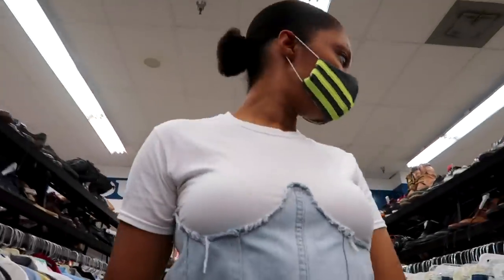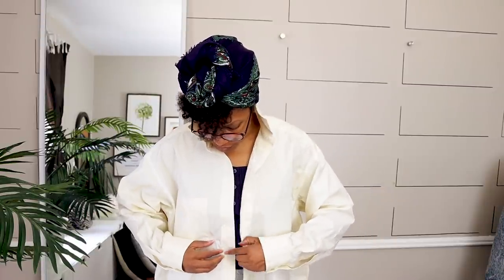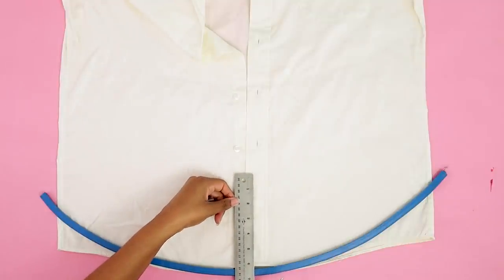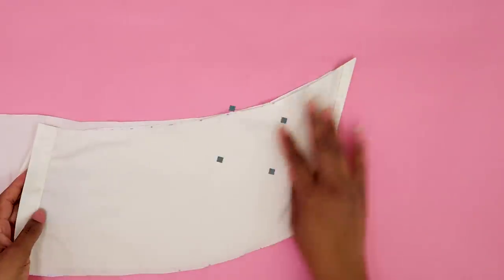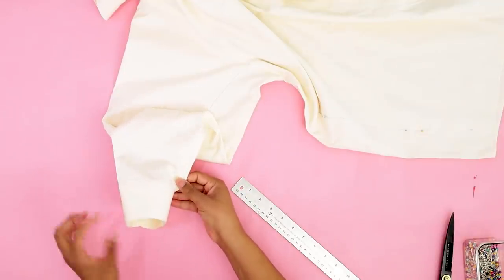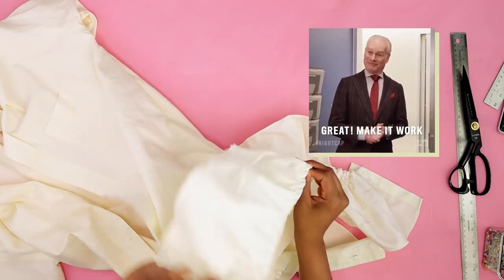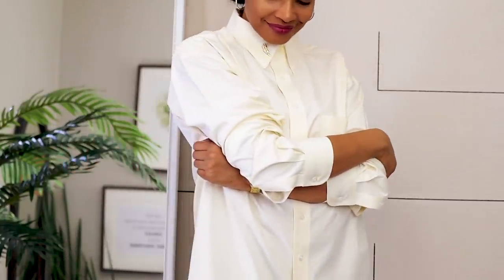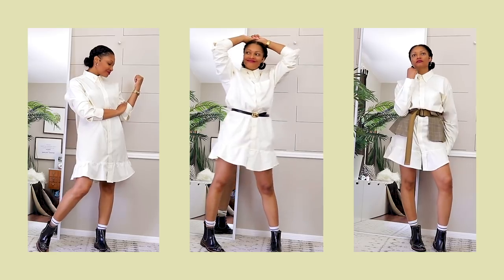Super Easy & Cute Men's Dress Shirt Upcycle + 3 Ways To Style!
Here's a super easy and cute way to upcycle men's dress shirts into a woman's dress with a skirt ruffle.  Plus I'll show you 3 fun ways to style it!